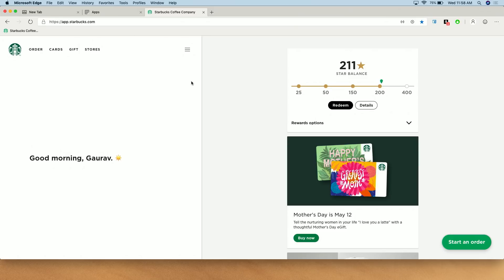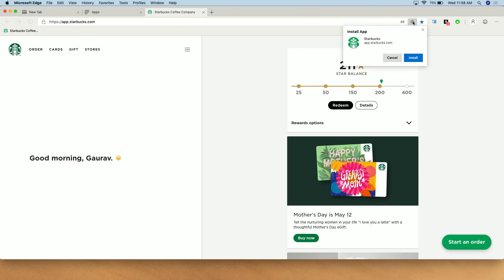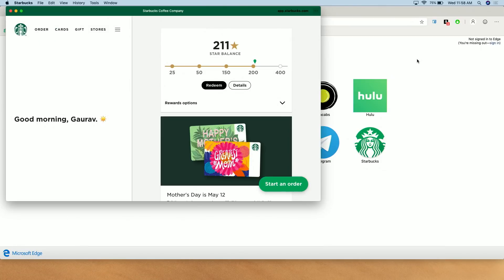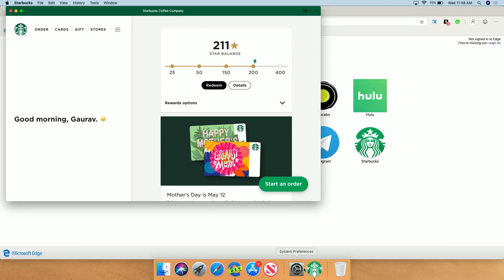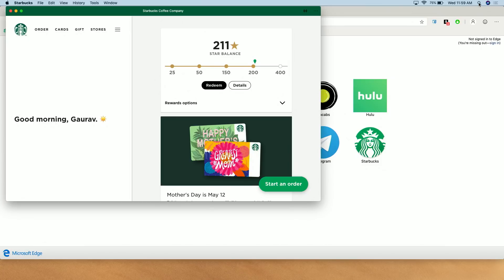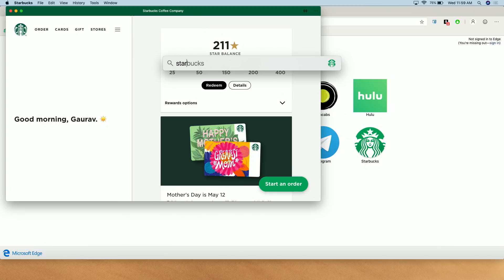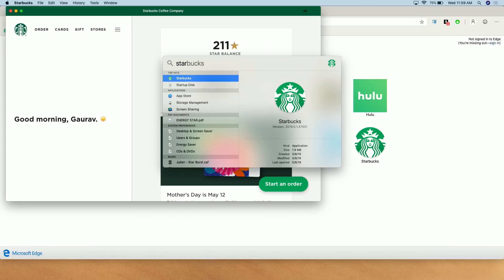Microsoft Edge and Chromium: A rising tide lifts all boats - BDL2030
The Microsoft Edge team is reinventing the browser on an open source foundation, powered by Chromium. Join Jatinder Mann and Gaurav Seth for an in-depth conversation around what this new foundation means for Microsoft Edge and other Chromium-based browsers, and how we are working with web standards and the Chromium community to build a better web for everyone.